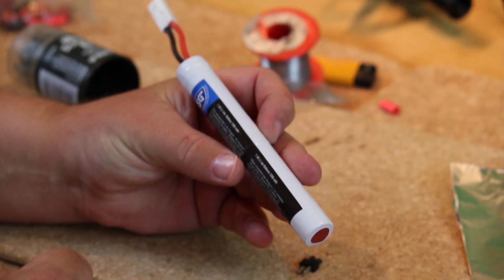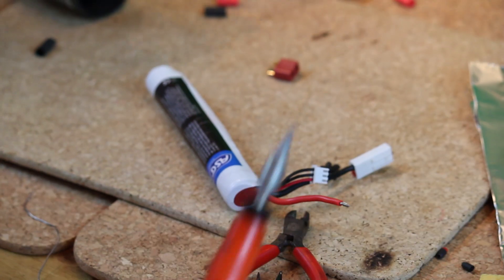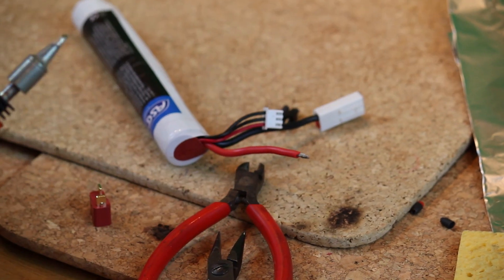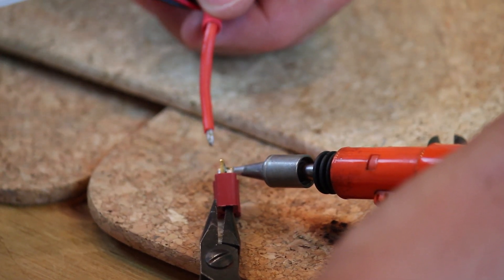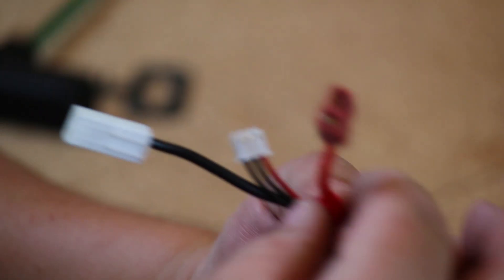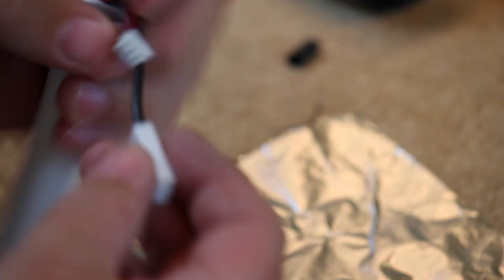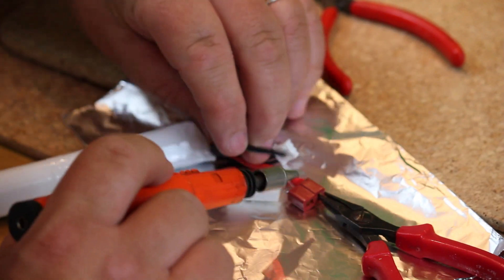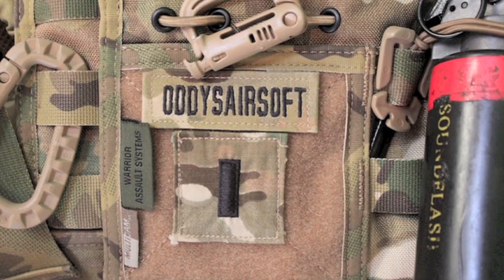Attaching Deans Connector to a Lipo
Mark shows us how to correctly attsch a deans connector to a lipo battery